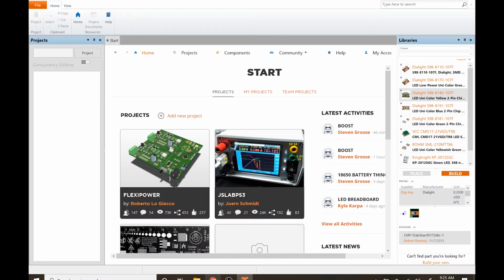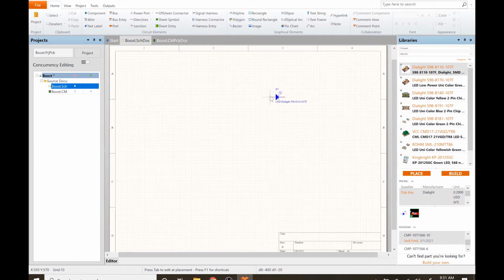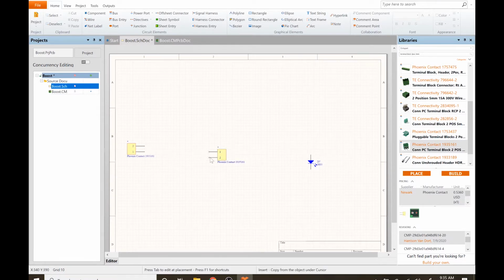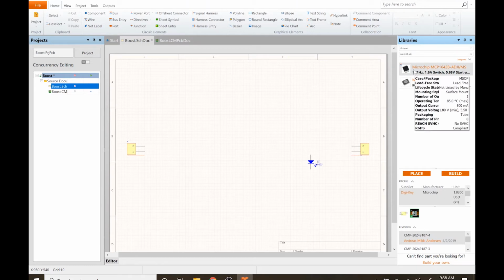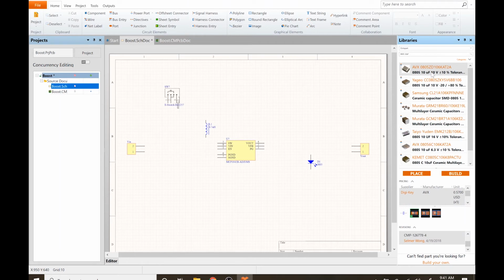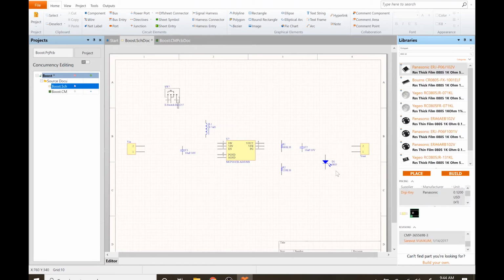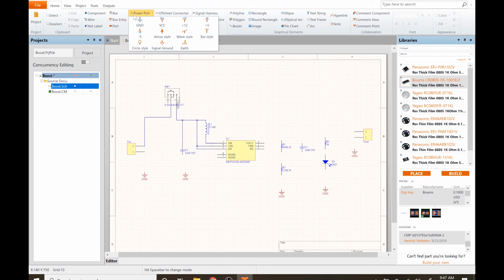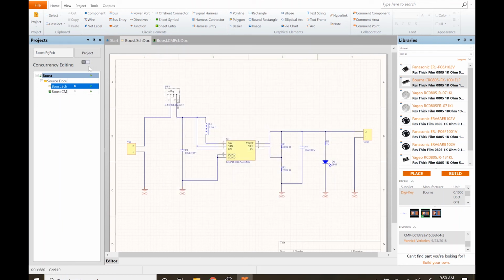Circuitmaker Schematic Design 1 0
Here is a rough overview of creating a schematic in Circuitmaker PCB design software.  This tutorial will show you the basics of making a simple schematic which is the first step in designing a custom PCB.